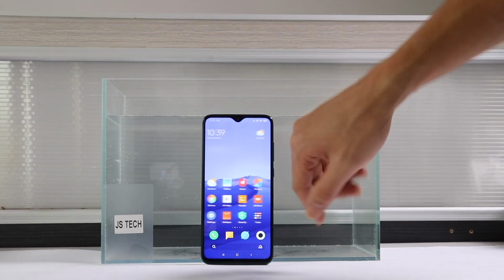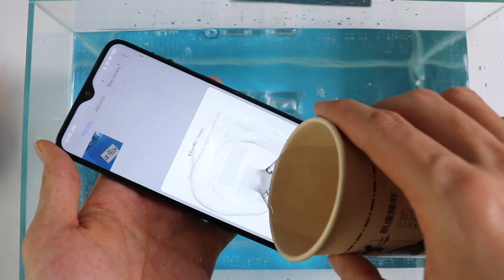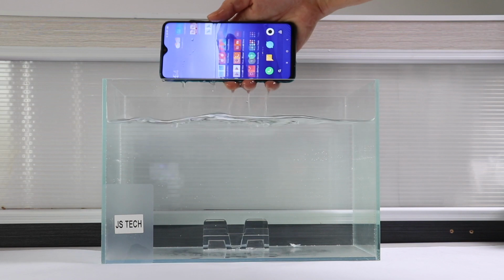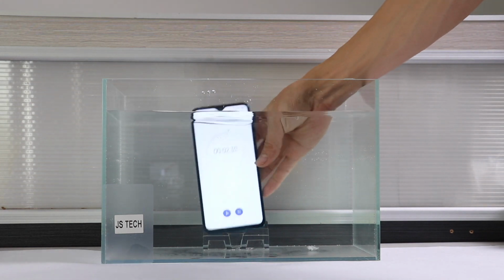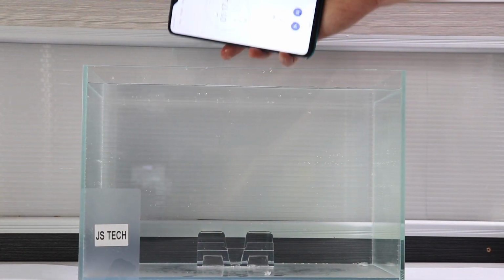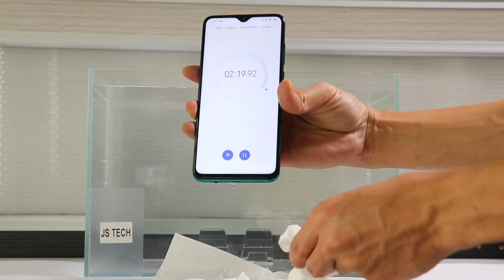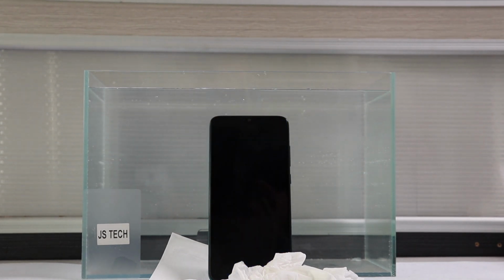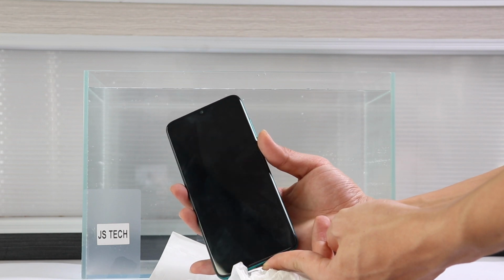Xiaomi Redmi Note 8 Pro Water Test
Can Xiaomi Redmi Note 8 Pro survive with water or will it stop responding? lets see how durable is redmi note 8 pro with the water. This phone does not have any waterproof IP certifications but let's see how good is redmi note 8 Pro with water.

Our Partners